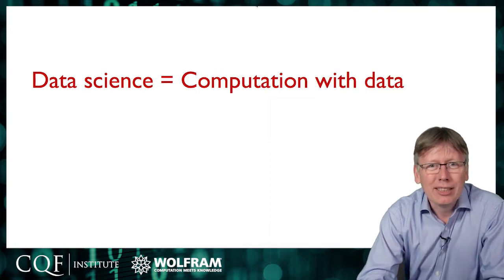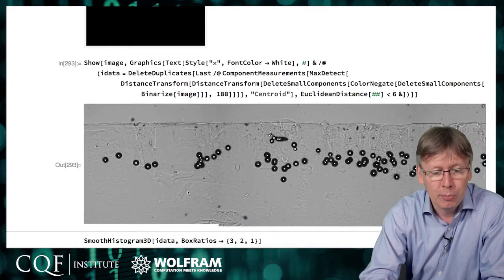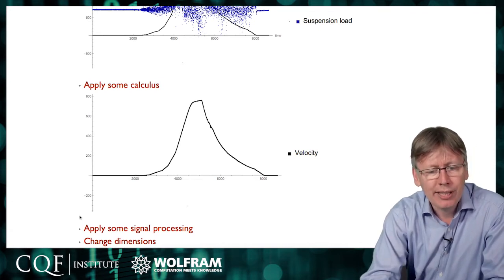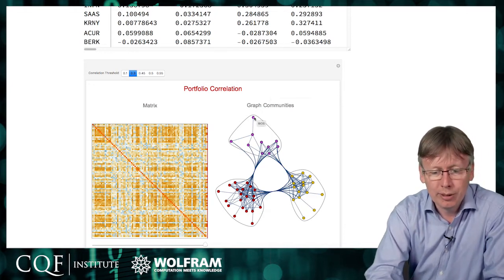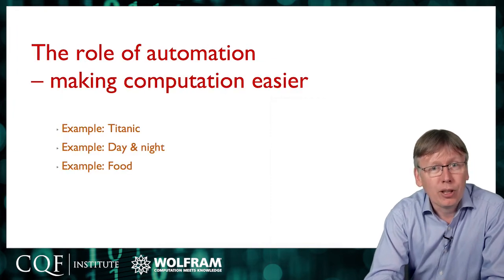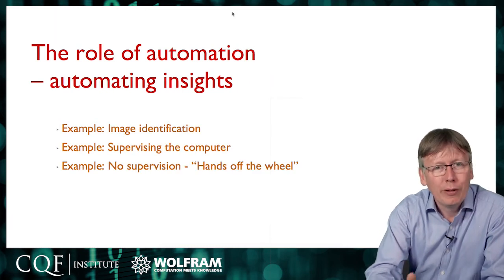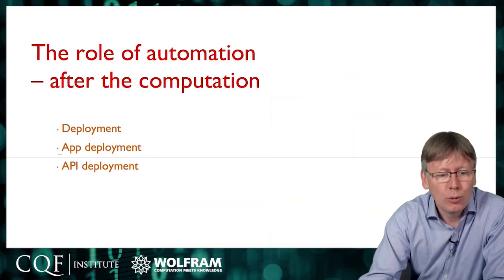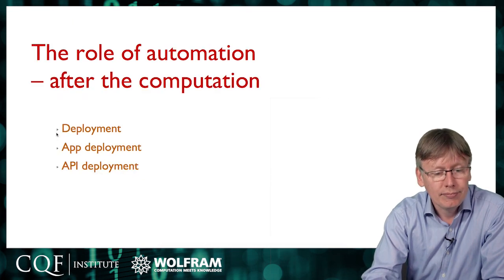Breaking the Boundaries of Data Science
Jon McLoone presents his vision for a multiparadigm form of data science that goes beyond statistics and counting. Through various Wolfram Language examples, he demonstrates how innovative use of computation—as well as highly automated computational methods—can yield new insights in a broad range of subjects, making deep data exploration more accessible.